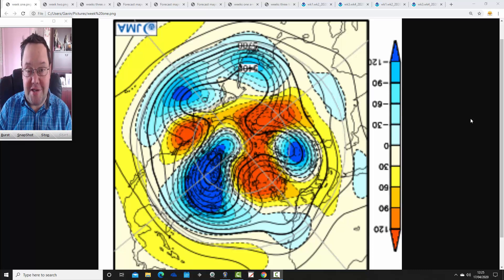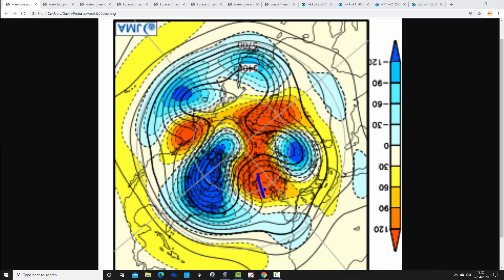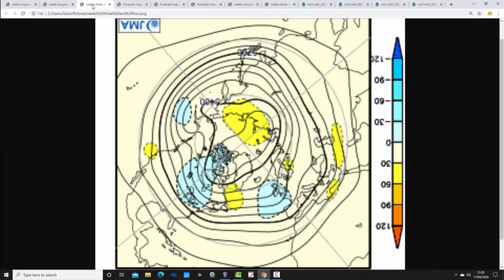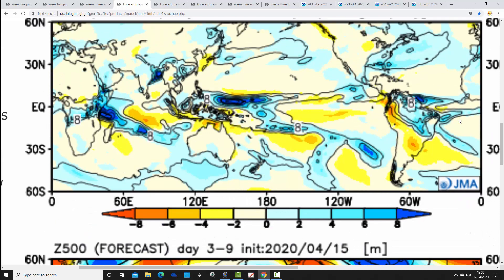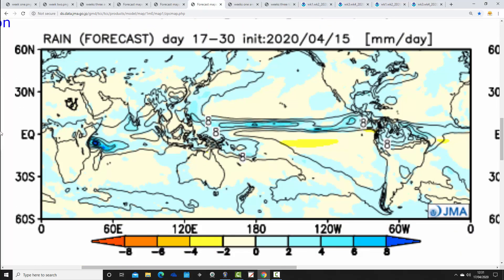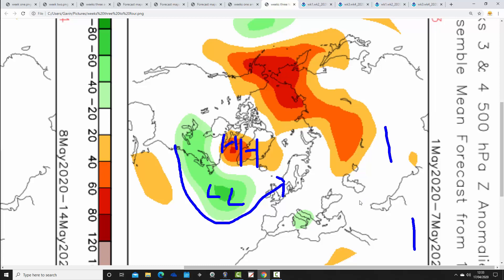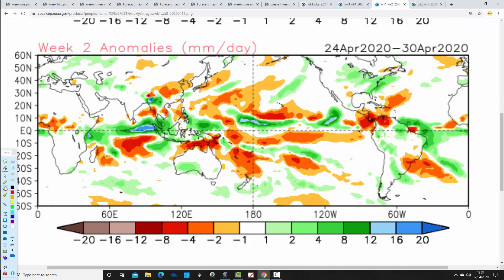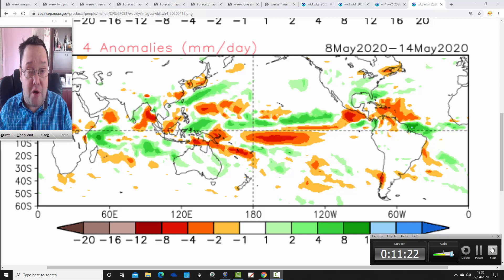Mixed First Half To May With JMA Friday (17/04/20)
VIDEO DESCRIPTION:

Month-ahead look-ahead taking us through the first half of May with the JMA and CFS V2.